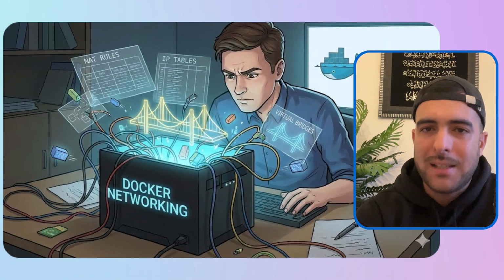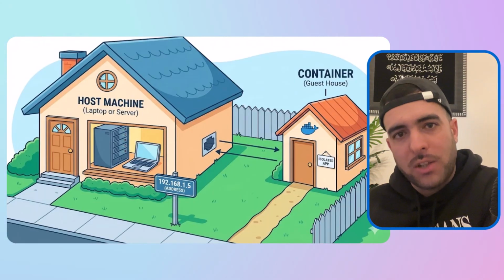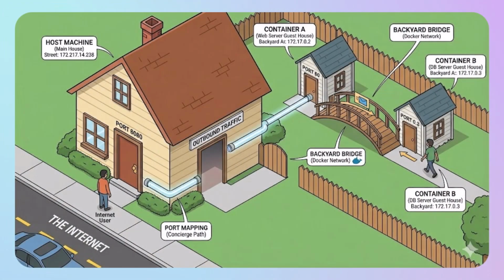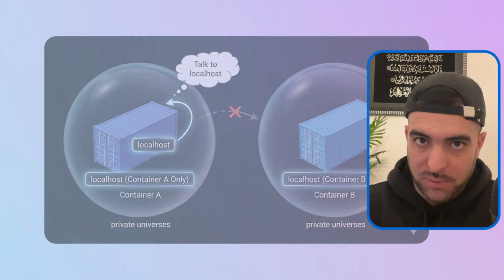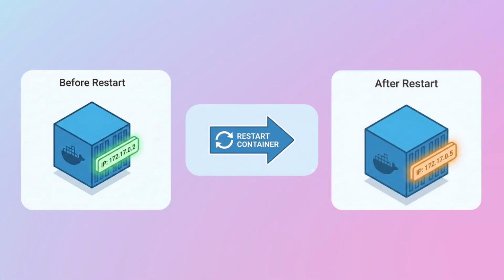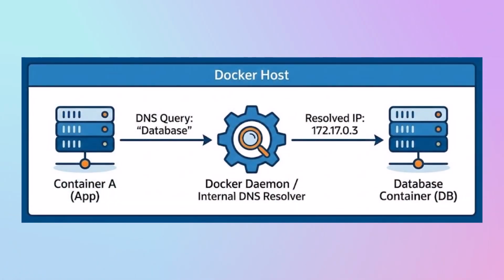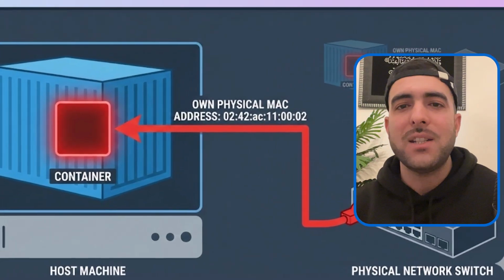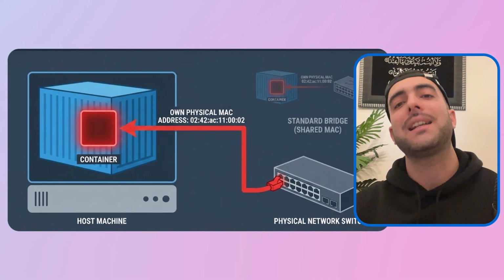Docker Networking Explained in 5 Minutes (Simple & Clear)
Stop struggling with "Connection Refused."

In this 5-minute video, we break down Docker networking using the "Backyard Neighborhood" analogy. We move past the jargon of virtual bridges and IP tables to show you exactly how containers talk to each other, the host, and the internet in 2026.

What we cover:

The Neighborhood Analogy: Why your containers think they live in private universes.

The Bridge Driver: Why the default bridge is a "trap" and why you need User-Defined networks.

Host vs. None: When to sacrifice isolation for raw performance.

Overlay & Macvlan: Solving the multi-host and legacy hardware puzzle.

Senior Troubleshooting: How to use inspect and exec like a pro.